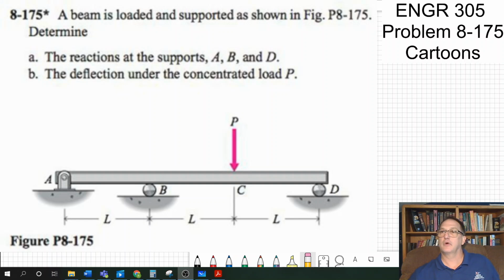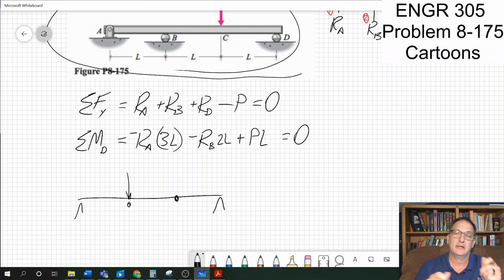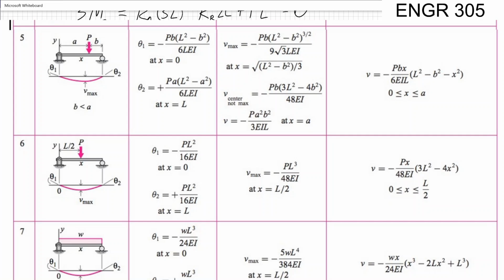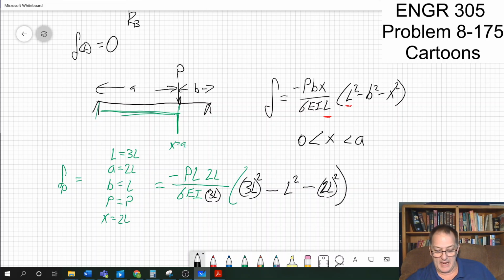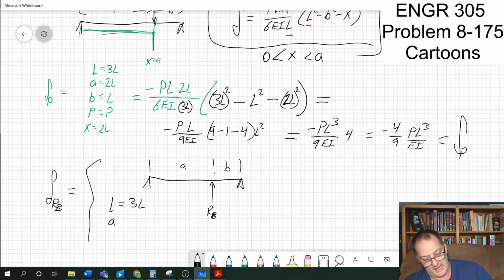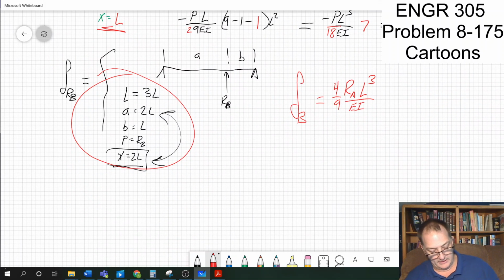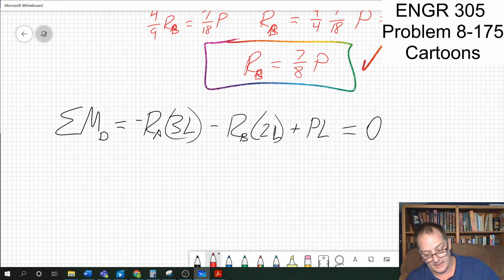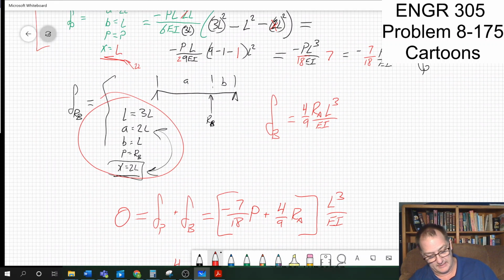Riley Mechanics of Materials Chapter 8 Problem 175 cartoons